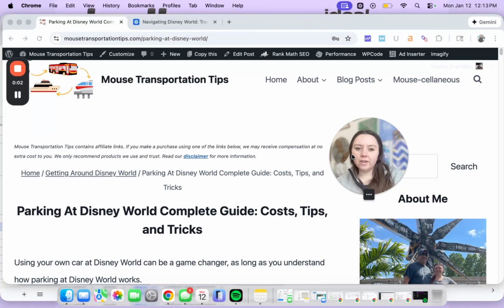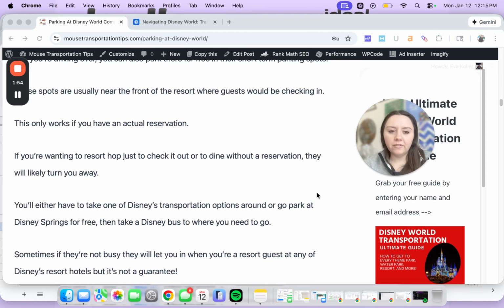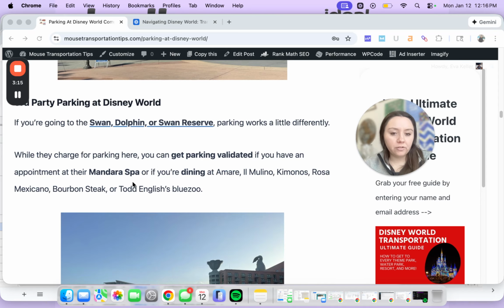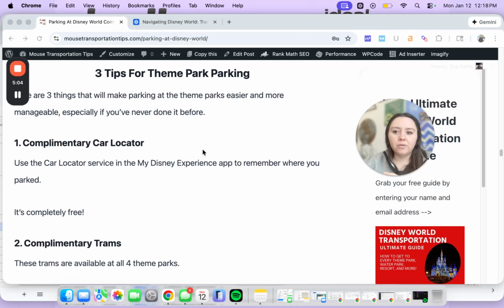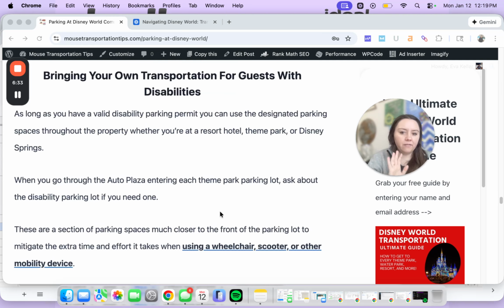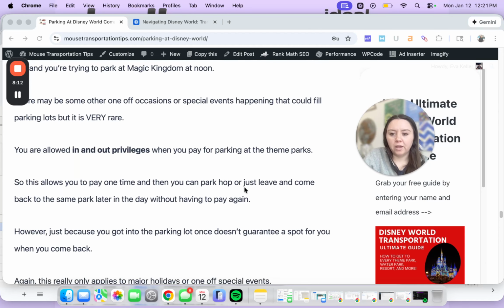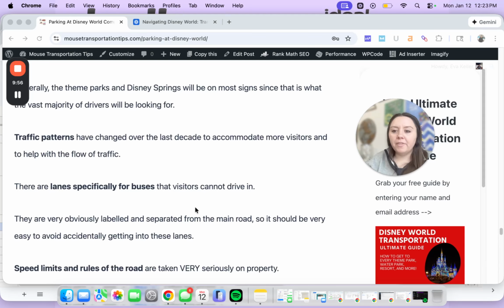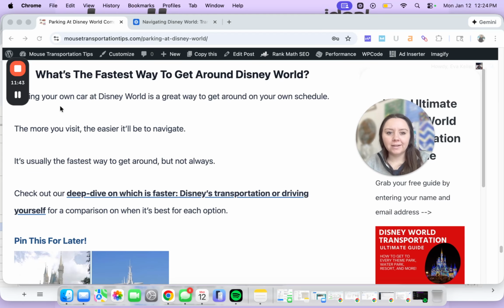Parking at Disney World Complete Guide Costs, Tips, and Tricks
GET OUR FREE GUIDE “5 Tips To Save Money On Rental Cars and Airport Transfers On Your Next Disney Vacation”